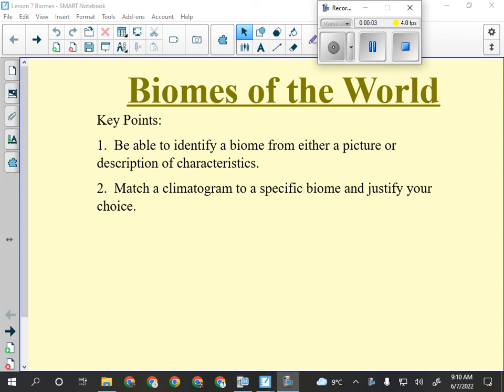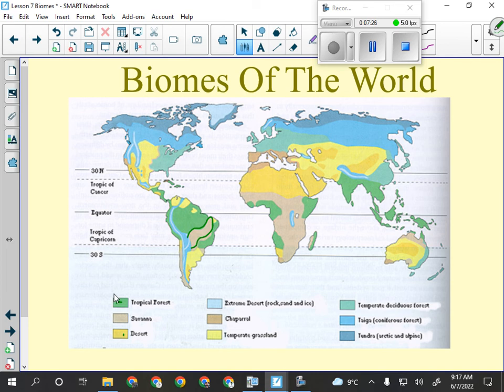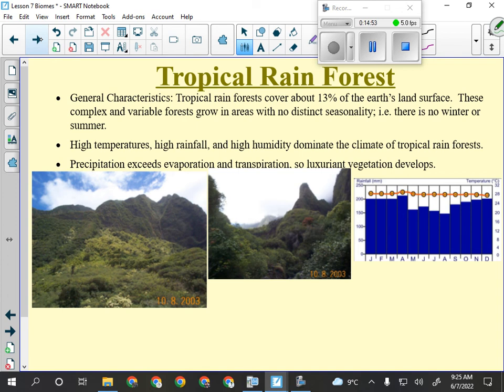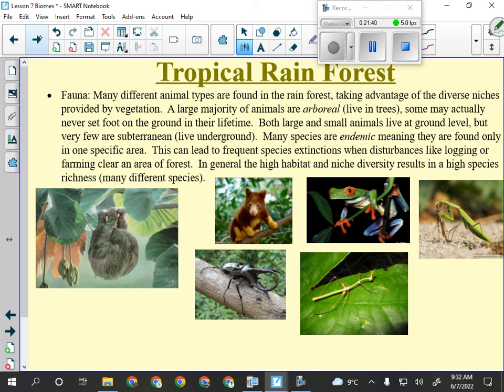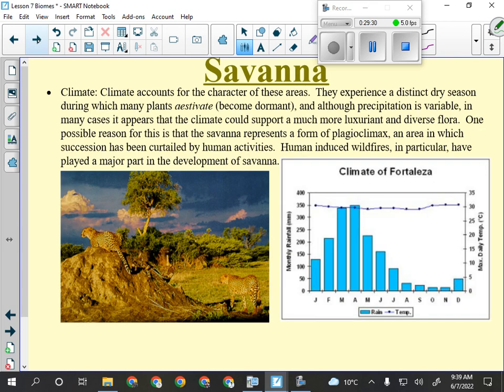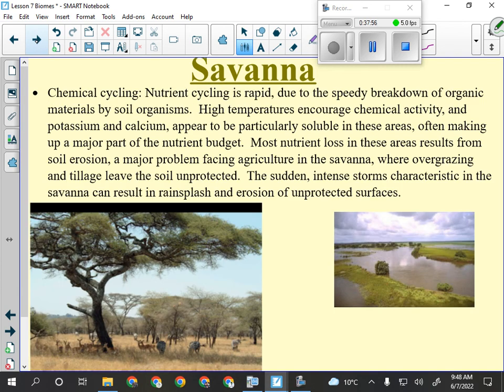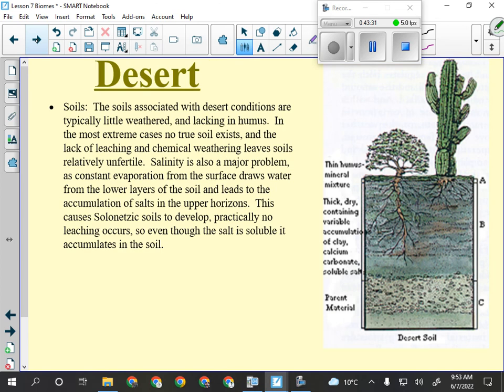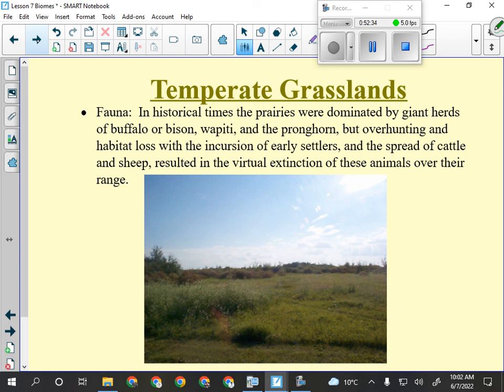Science 10 Unit 4 Lesson 7 Biomes Part 1